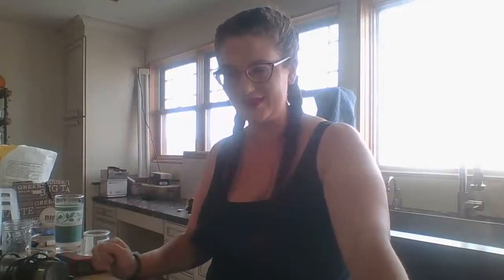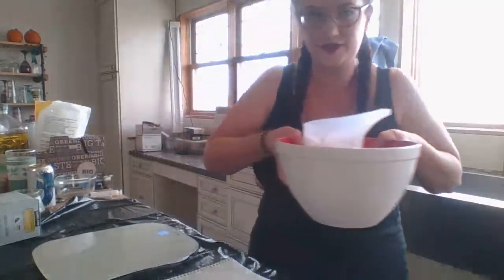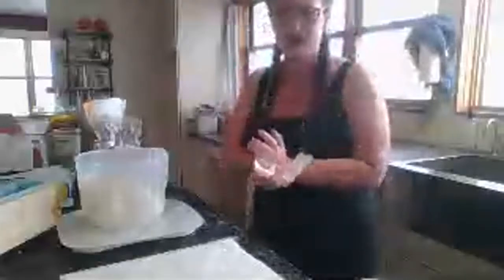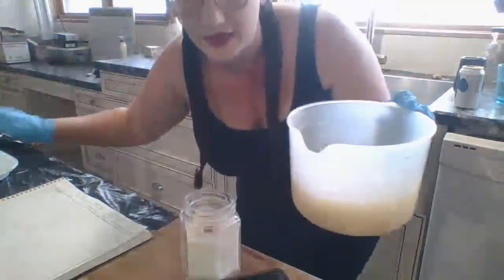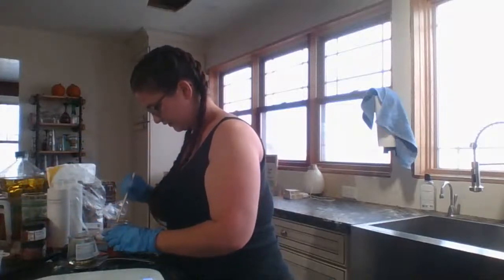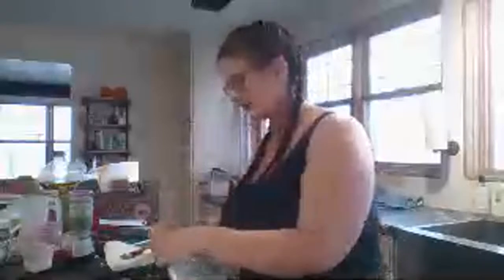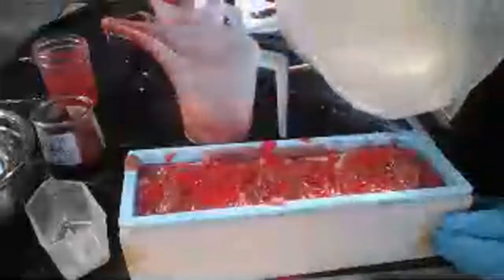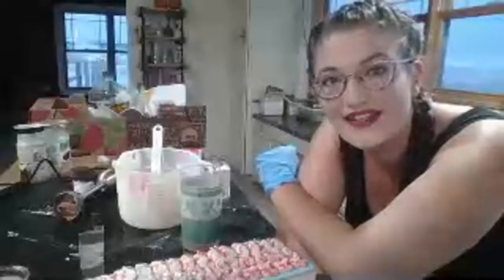Soap Making Class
Olive Oil 11oz
Castor Oil 2 oz
Cocoa Butter 6 oz
Coconut Oil 15.5 oz
Shea Butter 5.5 oz
Sweet Almond Oil 4.5 oz